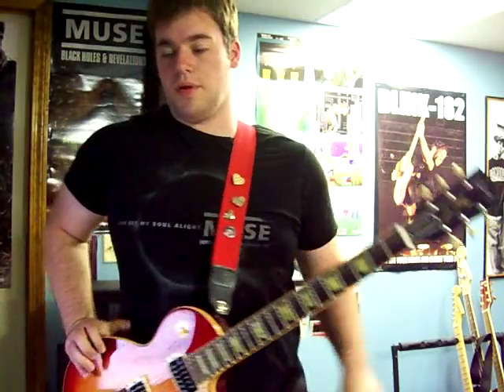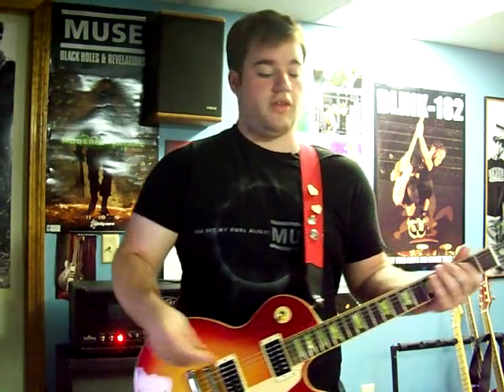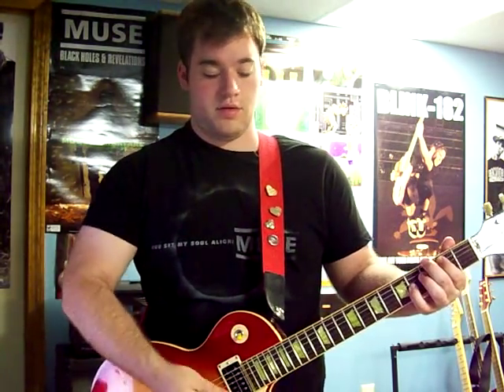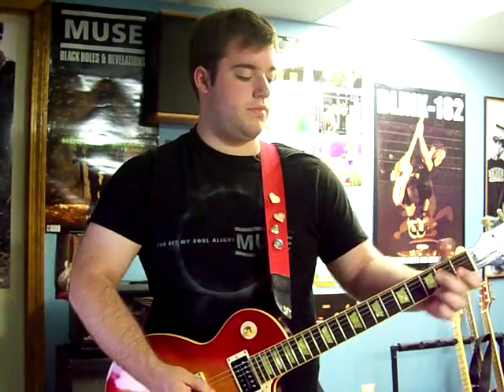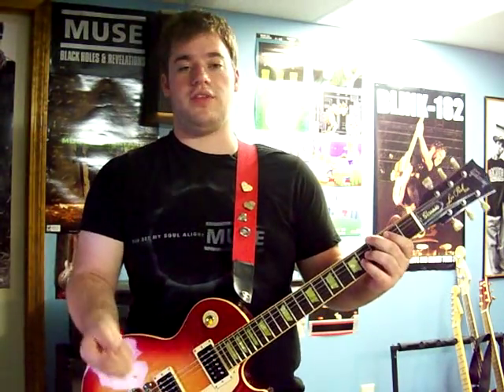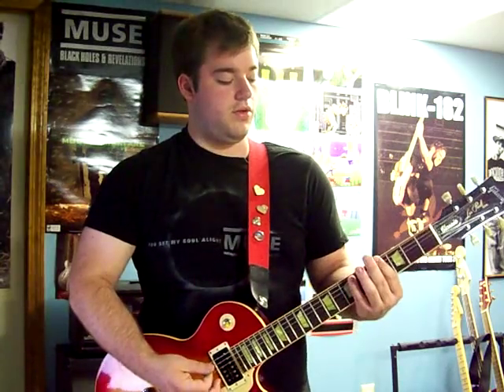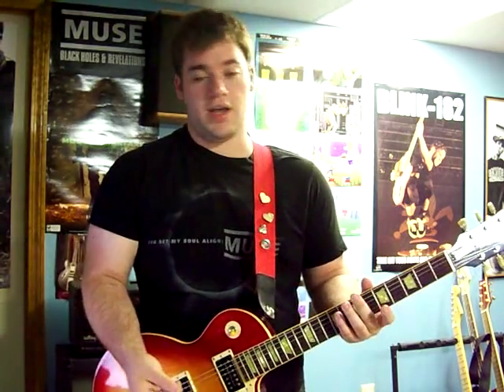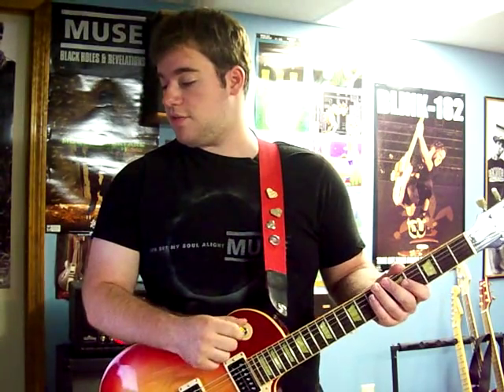Box Car Racer - Watch The World Lesson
"like" me on face book!

or search "little chaos" at the iTunes store.